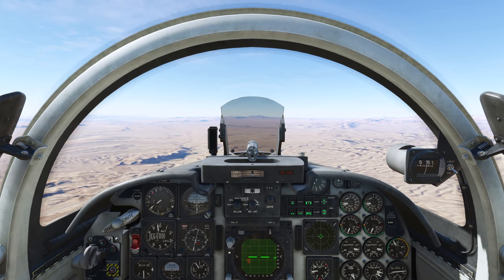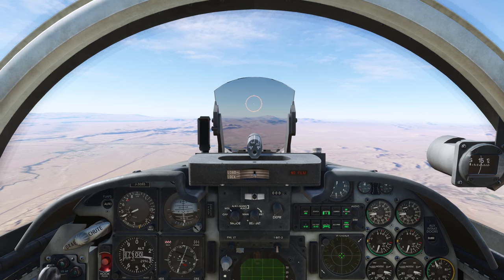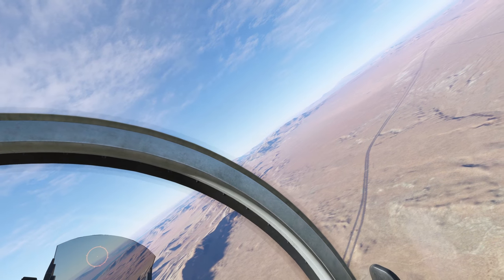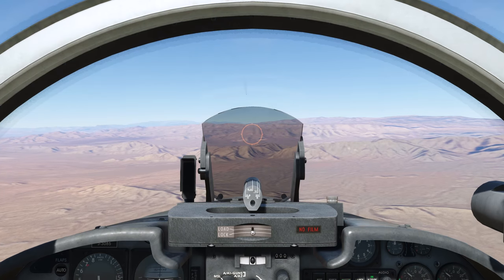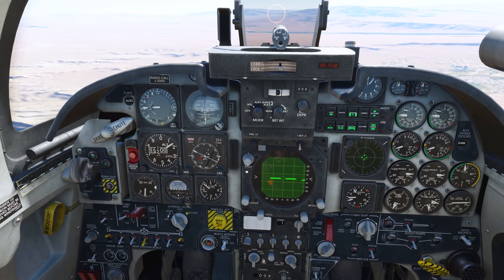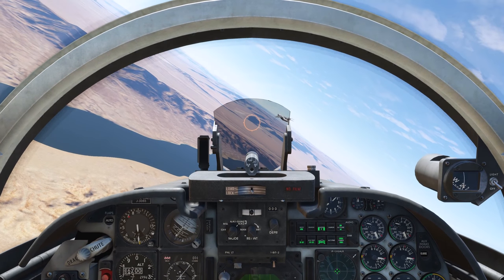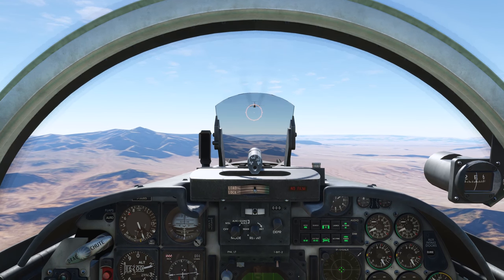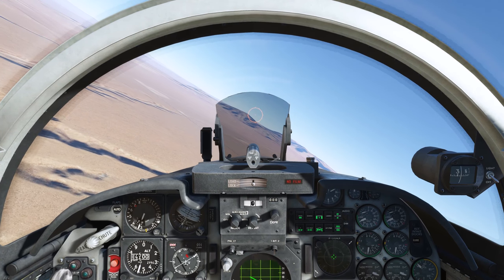DCS F-5 Air to Air Tutorial Part 1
This is an F-5 Air to Air tutorial on the way I usually fly the aircraft;  part 2 will cover radar basics in the F-5.  This is a video on how to employ the weapons as well as a troubleshooting guide to why you can't fire the AIM-9.

CPU Specs:
Gigabyte Z97X-SLI
Intel i5-4690K
Nvidia  GTX 1070
16GB DDR3 Ram
X-55 Stick
MFG Crosswinds